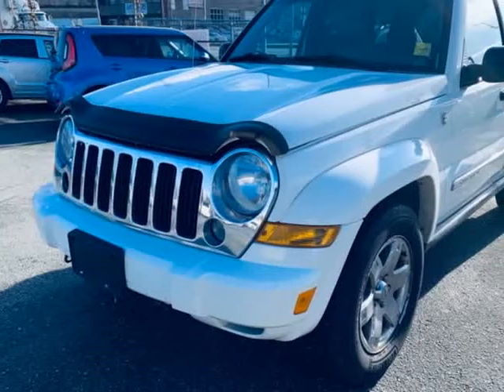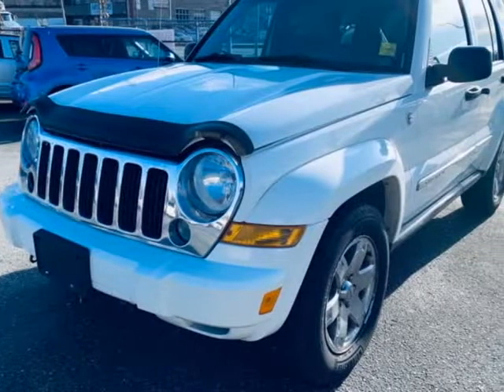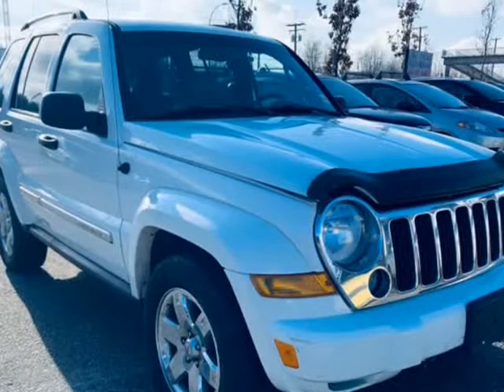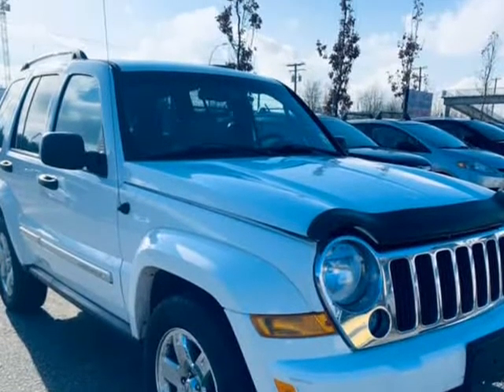2007 Jeep Liberty 4WD 4dr Limited regular servicing!!! (Surrey, British Columbia)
Bay Shore Auto Group
12701 King George Blvd
Surrey